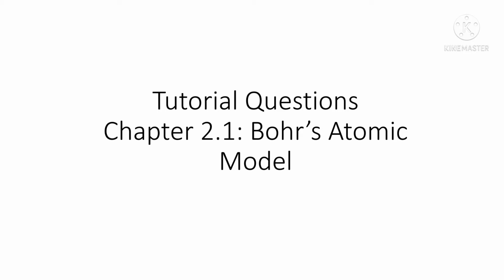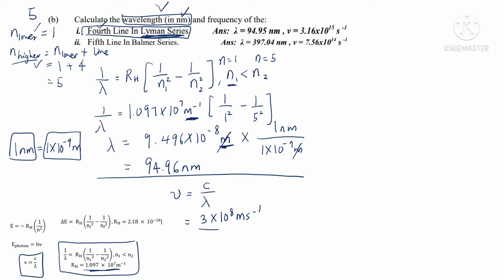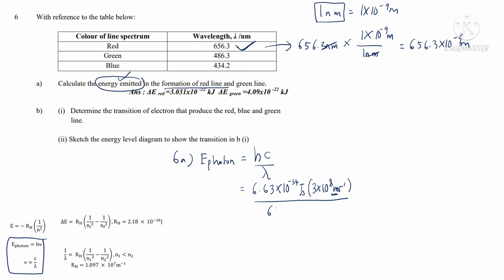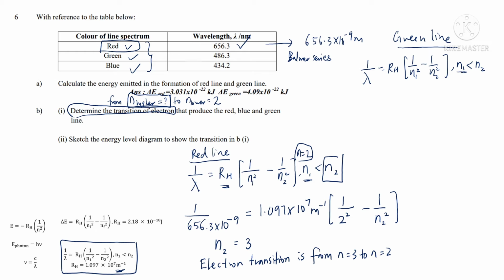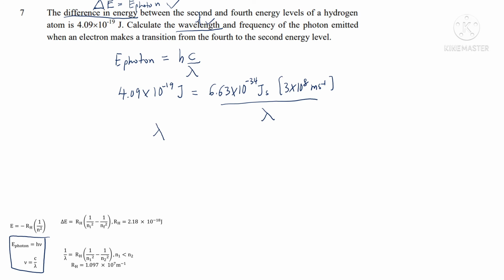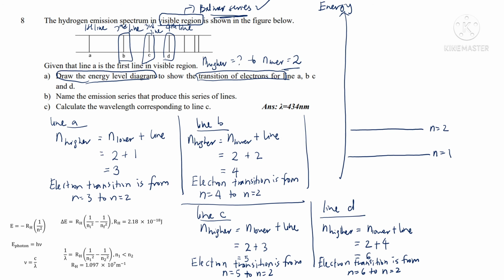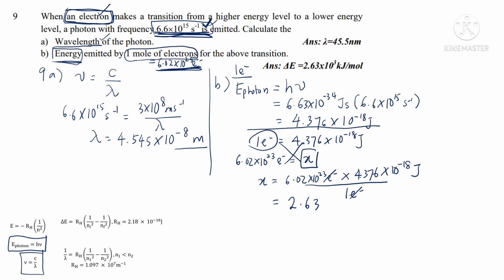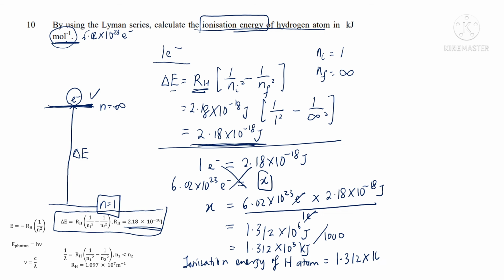Tutorial Questions 2.1: Bohr's Atomic Model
00:18 Question 4b
02:02 Question 5b
06:58 Question 6
16:11 Question 7
18:11 Question 8
22:56 Question 9
26:55 Question 10